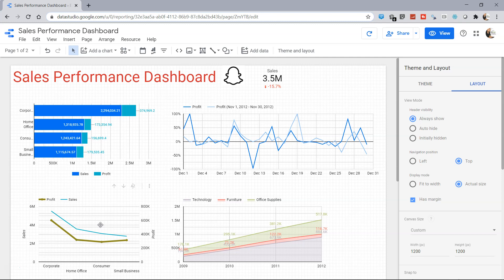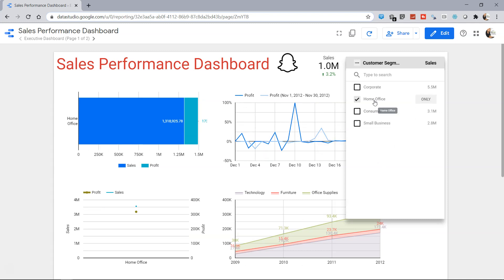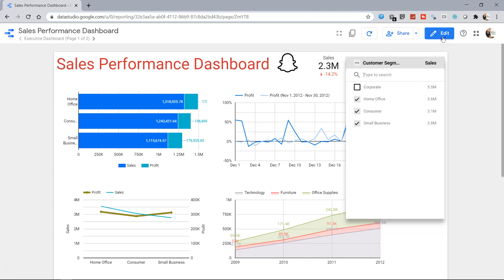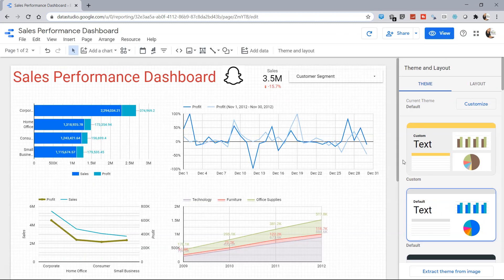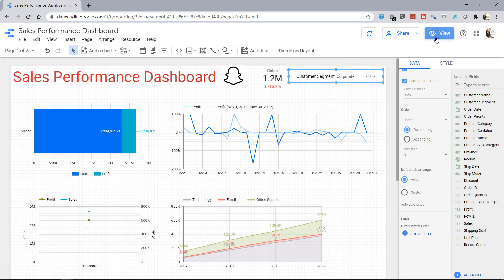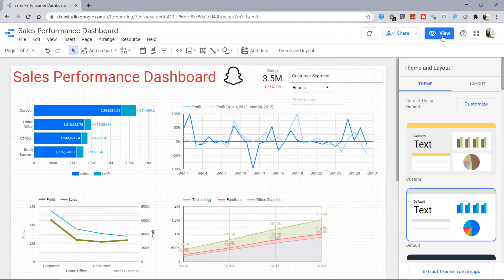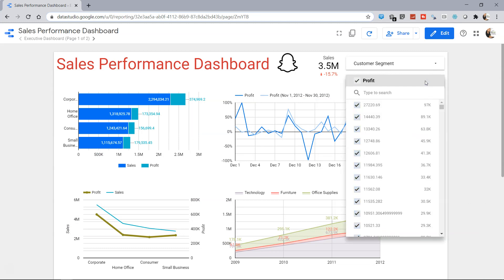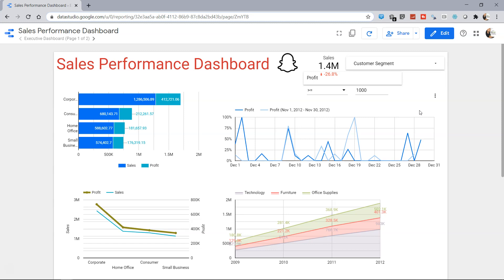Creating and Customizing Data Filters in Google Data Studio [GDS] Tutorial [Course]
Google Data Studio tutorial Course for creating data filters and customizing them to meet the needs of business or dashboard.

Official google data studio website to get it - datastudio.google.com

Google data studio solutions for various industries like financial, technology and sales etc